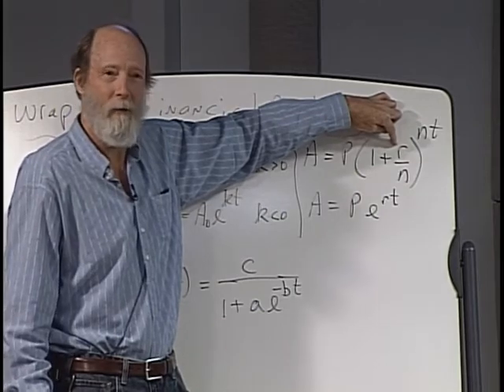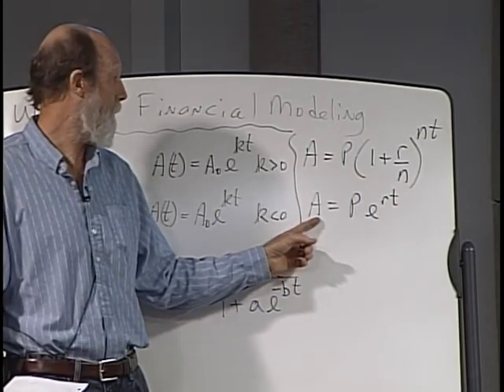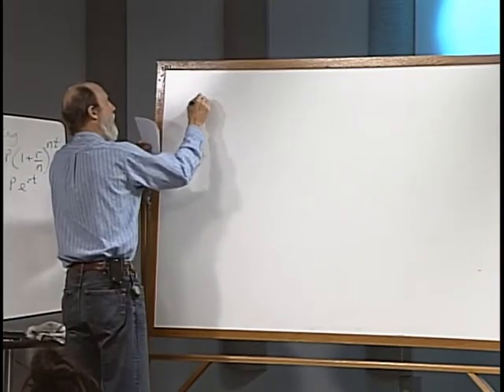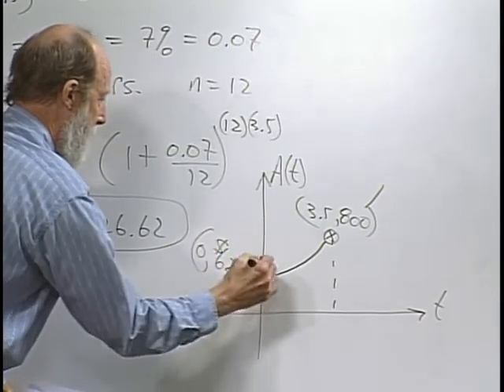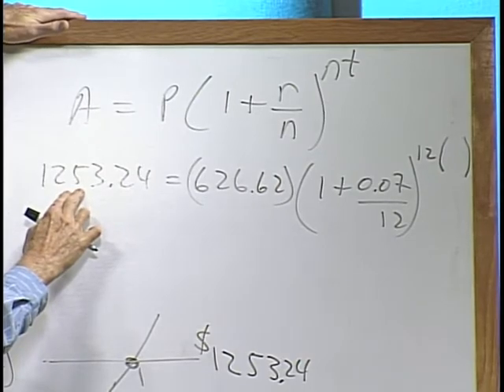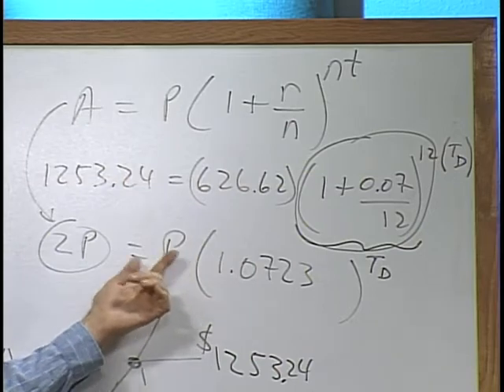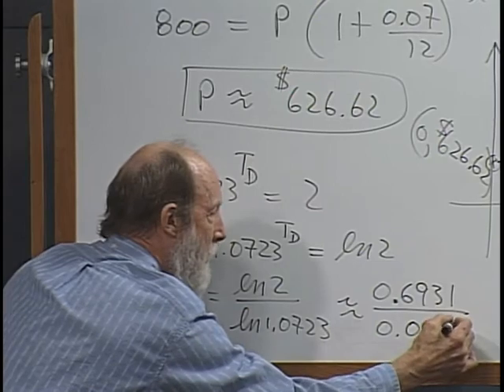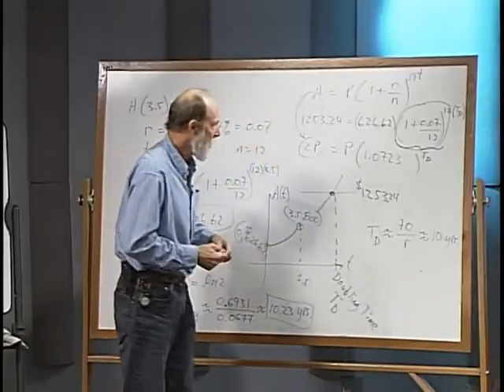Math 111 - Section 5.8 - Part 2